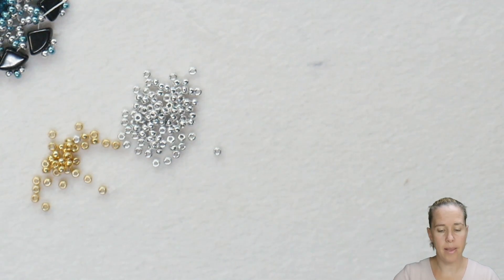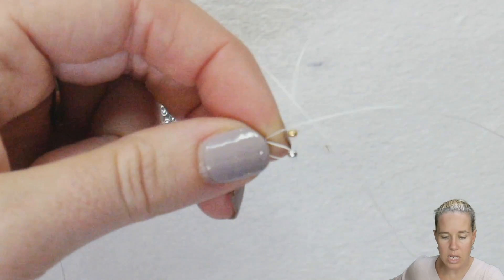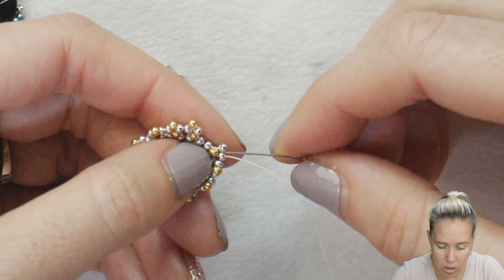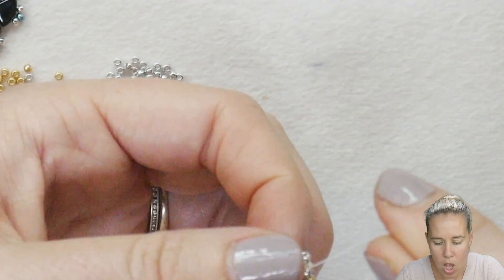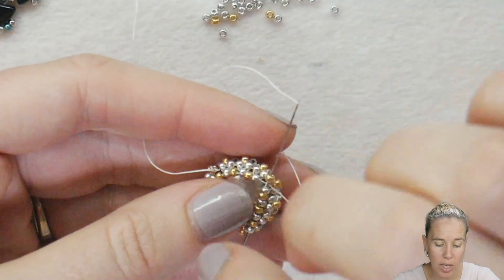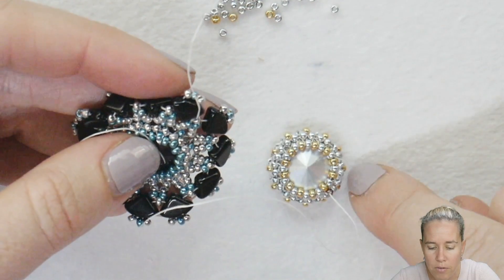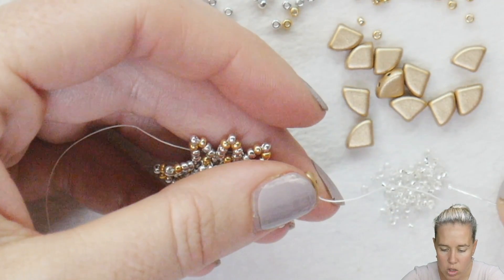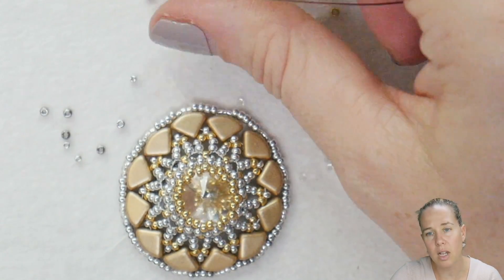Hubble Pie Pendant - DIY Jewelry Making Tutorial by PotomacBeads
You loved learning How to Hubble, and today PotomacBeads sweetens this beadweaving stitch with the Hubble Pie Pendant! Using the newest bead shape on the market, jewelry designer Allie Buchman shows you how to use the Hubble Stitch and the PieDuo Bead to create a delicious little treat!  Like warm apple pie, the Hubble Pie Pendant is sure to get your taste buds tingling. Grab all the materials and maybe a piece of pie to start Hubbling your own creation!

The Designer’s suggested colors and materials:
●Potomac Crystal Rivoli 14mm -Crystal, 1 Piece
●PieDuo Beads - Aztec Gold, ~ 12 Pieces
●Miyuki Seed Beads 11/0 - Duracoat Galvanized Gold, ~ 1 Gram
●Miyuki Seed Beads 11/0 - Labrador Full, ~2 Grams
●Miyuki Seed Beads 15/0 - Blush Lined Crystal, ~1 Gram